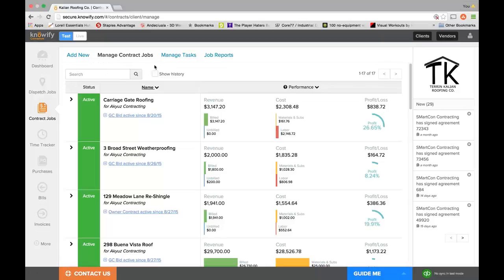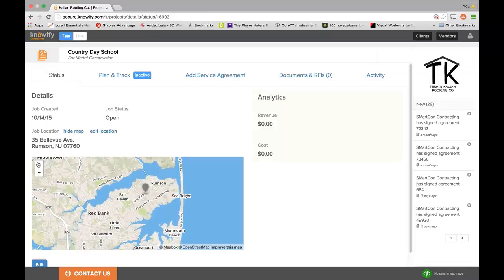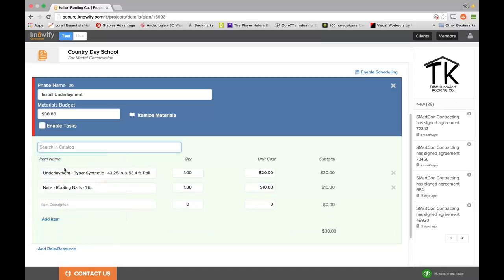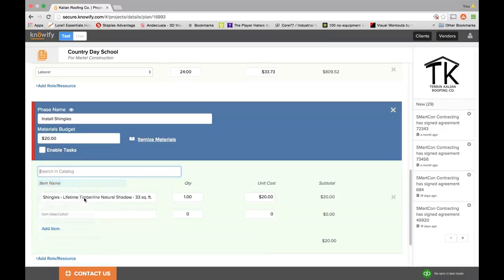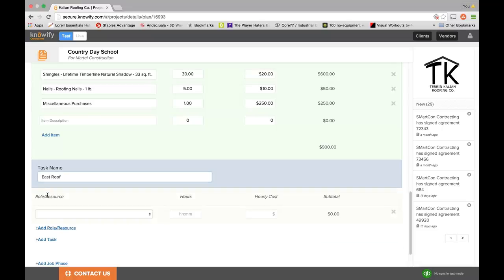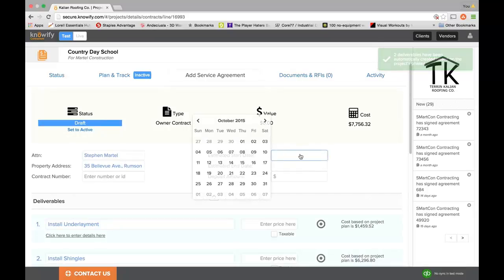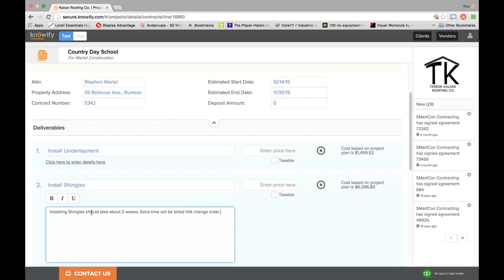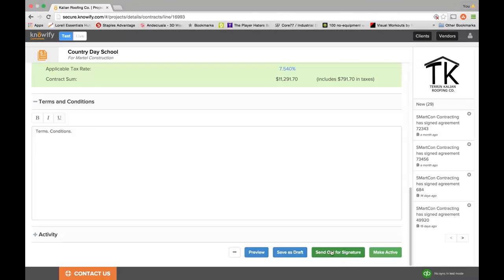Quick guide for roofers | Knowify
Are you running a roofing business? Check out this quick tutorial on how to use Knowify to estimate and bid a new job.